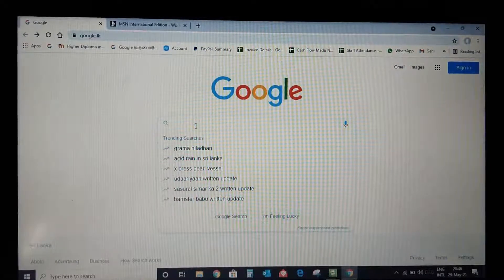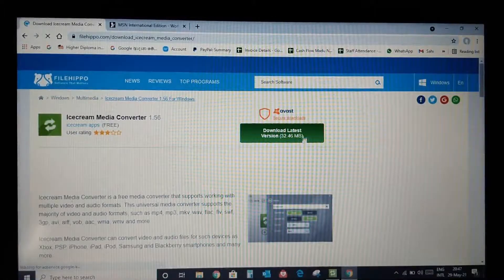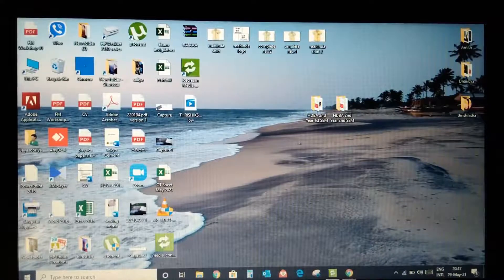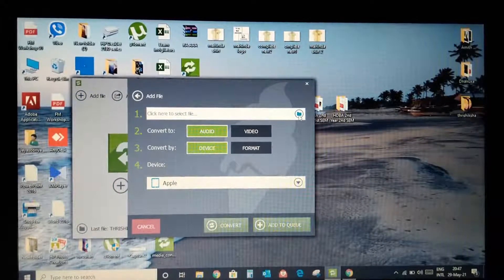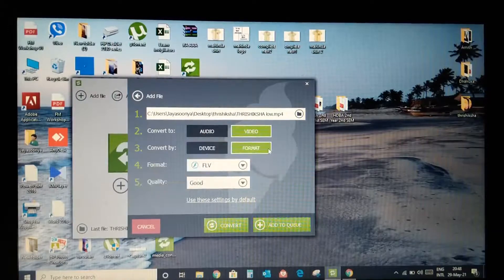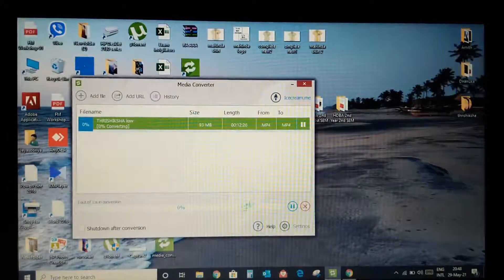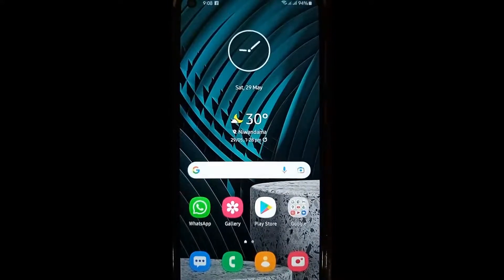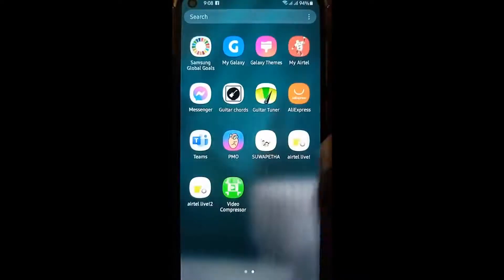VIDEO CONVERT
video convert explain in sinhala